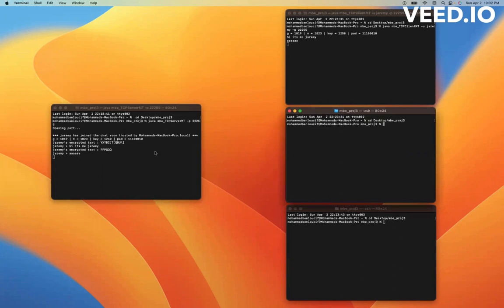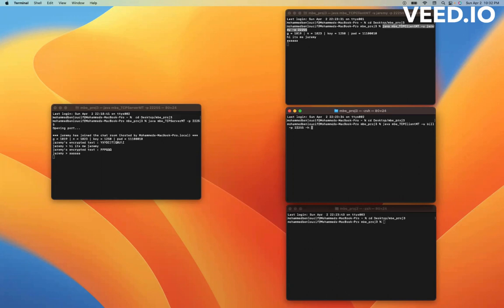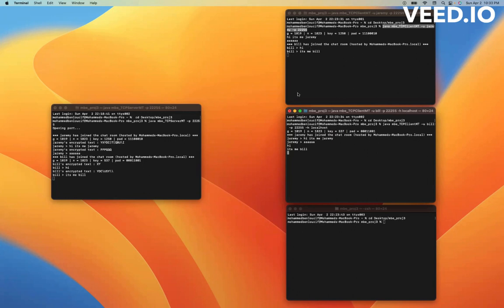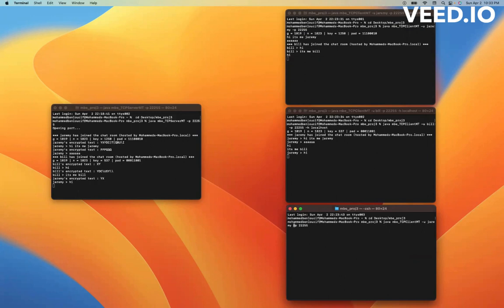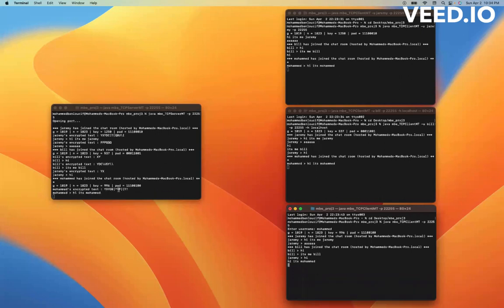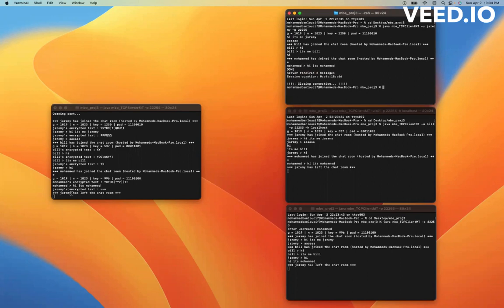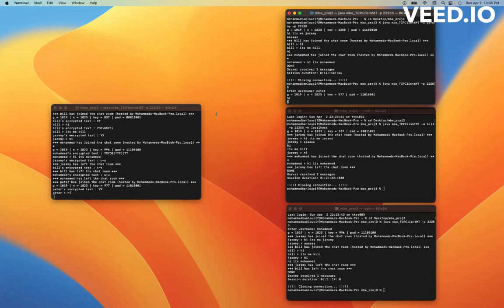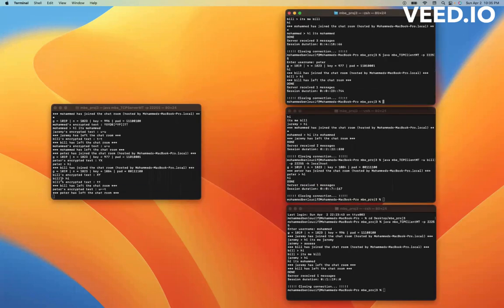Secure Multi-threaded Chat Service Demo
** Application Description **

To begin running this application, first you must know what programs are included. The first program implements a simple TCP server. The port can be optionally used as an argument on the command line, and if not, connects to a default port. The program contains default values -g 1019 and -n 1823, used to perform Diffie-Hellman handshake protocol. This server program must be running before trying to run the client program.

The second program implements a simple TCP client. It allows the user to connect to a server and send messages to other clients that are connected to the server, by multithreading. The user can communicate with the other clients as long as there is at least one client connected to the server. The client can take in three optional command line arguments such as the host name, port number and username. These arguments can be inputted on the command line in any order. If the user does not provide a particular parameter, it uses default values for port and host, and prompts the user to enter their username.

When the first client connects to the server, the server receives the username from the client. the thread that manages the connection will initiate a handshake with the client. During the handshake the thread will first send the client the values for g and n, and then the two sides will exchange values from which a secret key (or 1-byte pad) will be computed. Due to the randomness of the values exchanged, each client will have a unique secret key, and no two keys will be the same. Upon completion of the handshake, the values of n, g, computed session key, and the rightmost byte of session key a 1-byte pad are displayed on the client and server console windows. Note that any exchanges between the client and server from this point forward will be encrypted using bit-level encryption with the 1-byte pad as the key. Once the client is connected, a file named "mbe_chat.txt" is created. The server program allows for several clients to connect, and allow users to communicate with each other through broadcasted messages. Clients connecting to an existing conversation will receive all previous messages from the conversation up until the most recent message. The client can send messages to the server, which gets printed to the server and written to the file "mbe_chat.txt", and this file can be opened at anytime, until the last client that is connected to the server sends the
message "DONE", file "mbe_chat.txt" is destroyed. The server sends a report of the session to a client once they disconnect, including the number of messages received and the session duration.

** How to compile and run this application **

Get started by taking the java files, and what I would do is put them into a folder. Open the terminal (on mac) and cd to the folder containing the two programs. Start by compiling both programs using the commands: 'javac mbe_TCPClientMT.java' and 'javac mbe_TCPServerMT.java'.

Next is to run the server program. In the same folder run the following command: 'java mbe_TCPServerMT'. Running this command will
have the server listen to post 22250 by default. To specify a specific port, g and n value (for Diffie Hellman Key Exchange),
run the following command: 'java mbe_TCPServerMT -p port -g 1143 -n 4381 ' where port is the port number you want the server to listen to.
If successful, a message 'Opening port...' should be displayed. You want to leave this terminal window open, and proceed to open a new terminal window.

In this new terminal window, go to the file containing the program. As stated previously, the client program can take in three
optional arguments. -p followed by a port, -h followed by a host, and -u followed by a username.

An example to run the client program with all available arguments:    java mbe_TCPClientMT -p 22250 -h localhost -u bill

As stated, you may use as many of the arguments as you want, and in any order. If the command runs successfully, you will be
prompted to enter a username if you did not already provide it in the parameters.

At this point you will receive the values for: g, n, key, and pad. Now you may send messages to the server, communicate with other clients connected
to the server, as well as view these messages in the created txt file (created in the same folder as your server program as long as
there is at least one client connected to the server).

To close the connection to the server, enter the phrase 'DONE' and you will receive session details, and the connection from the client side will be closed. If this was the last connection to the client, The created txt file will be destroyed at this point. The server ends session with the client and stays running, waiting for another connection from a client. Whenever you want to close the server, use control C.